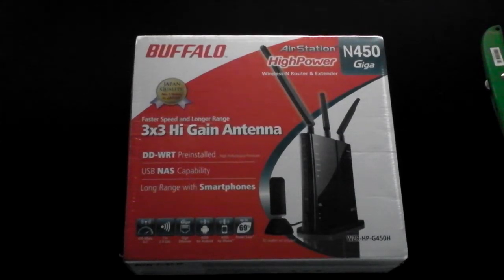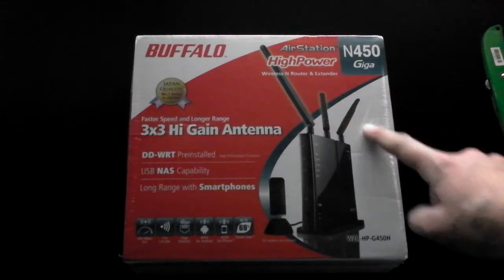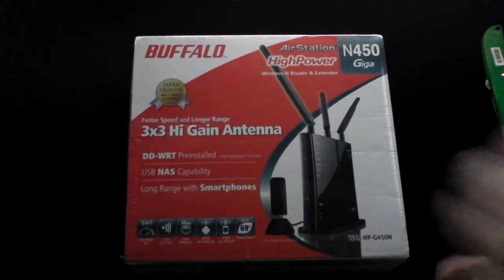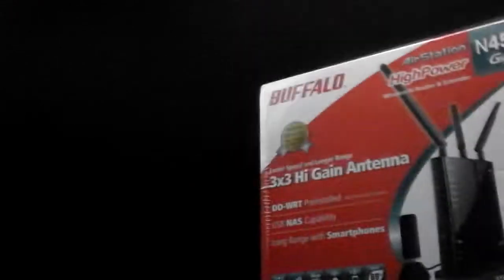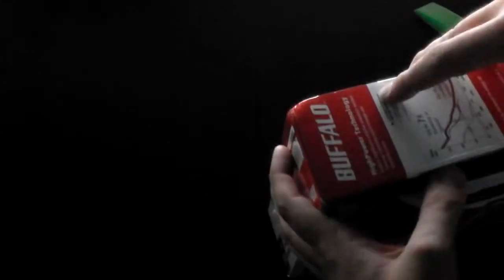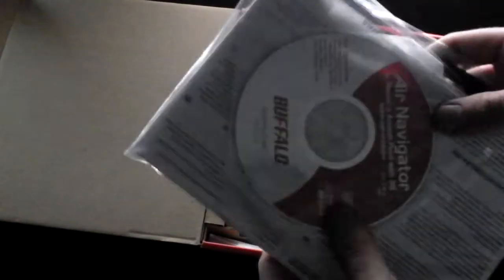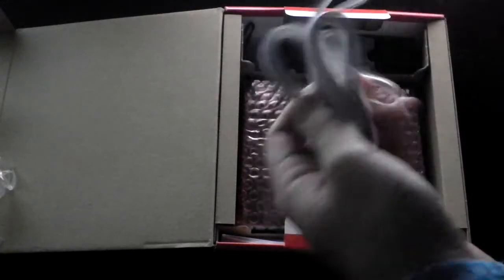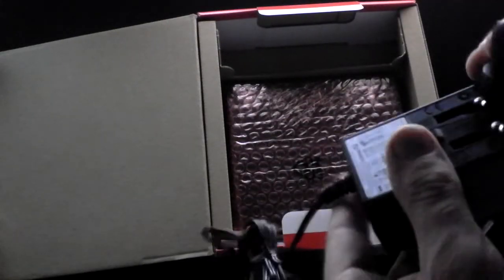Buffalo Air Station N450 Giga Wireless Router Unboxing